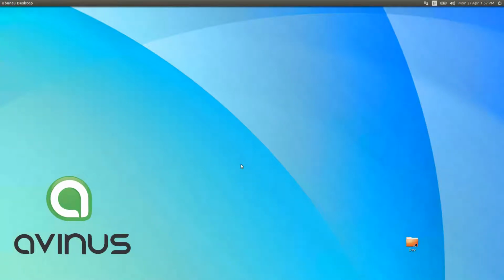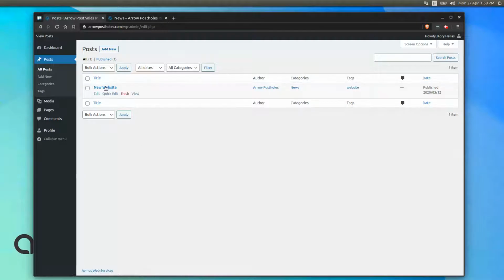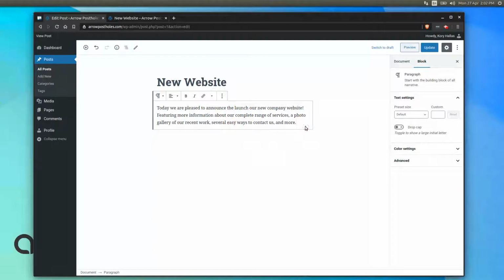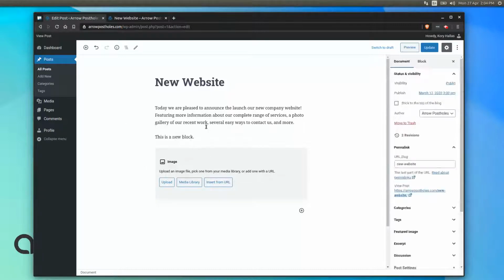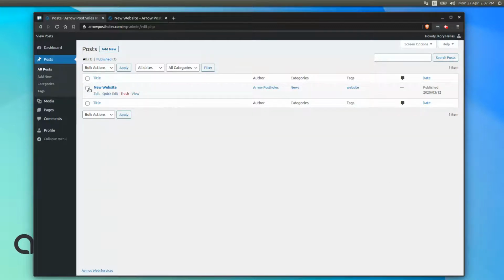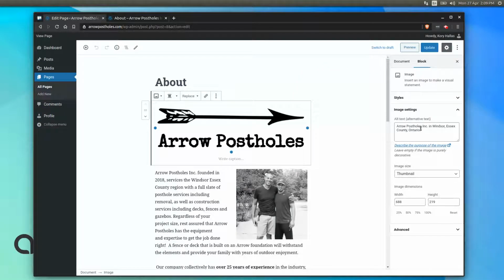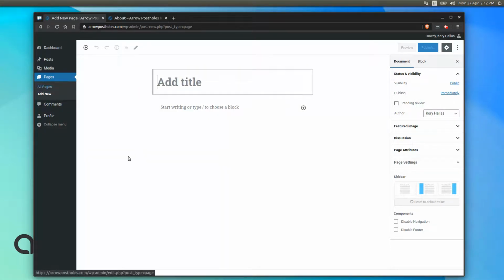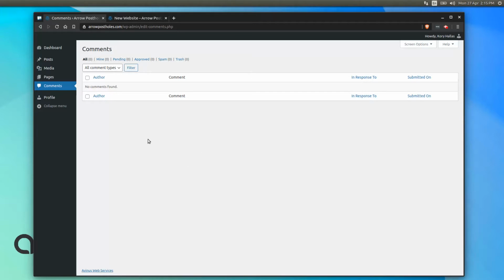WordPress 2 - Posts And Pages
How to edit posts and pages from within the WordPress dashboard.

WordPress is a content management tool and blog engine to manage and edit the content and design of your website. If you have a WordPress website built by Avinus, these tutorials will get you started.